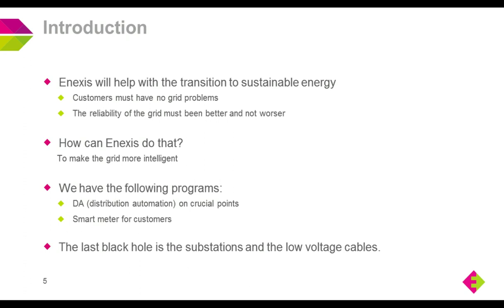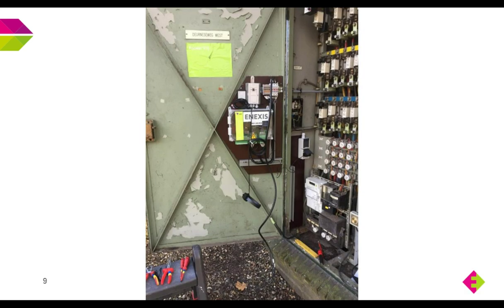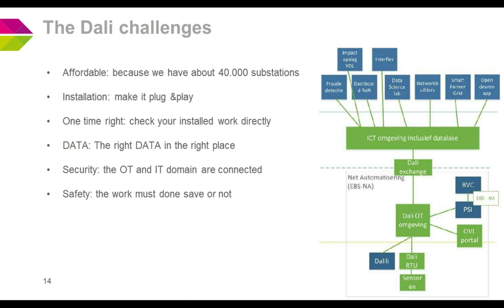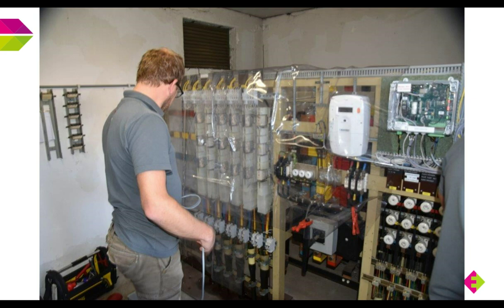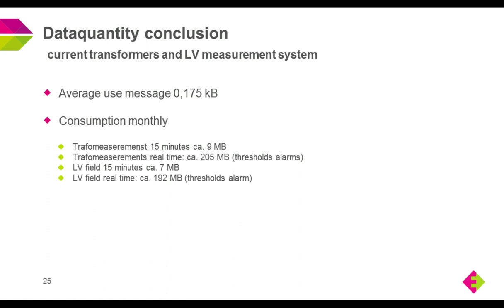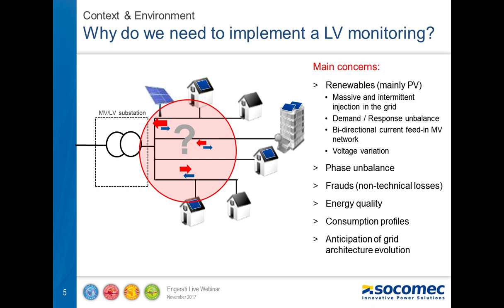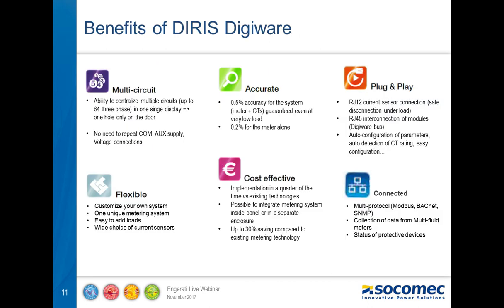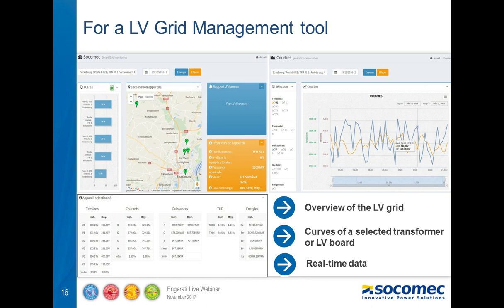Webinar - Monitoring Europe’s LV grid - An update on flexibility pilots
Is Europe closer to real-time, accurate monitoring of low voltage (LV) energy flows? What learnings can you take for your own energy distribution company from European Commission funded projects?
This webinar will showcase findings from the Dutch demonstration project led by Enexis. Located in Eindhoven, the demo aims to enable ancillary services, congestion management, and voltage support for PV integration using grid-connected storage systems.  The aim is to optimise all the available local flexibilities, using interactions between the DSO and the electric vehicle charge point operator to utilise the charging infrastructure for congestion management and voltage control.

Low voltage grid - technology provider
To achieve the project, Enexis needed to have a low voltage real-time monitoring solution to know exactly what was going on in each active conductor.
To monitor LV feeders in the MV/LV distribution substations, Enexis chose Socomec’s innovative monitoring system for its flexibility and ease of use. This plug-and-play system is now sending all data to Enexis’ control centre for flexible grid management.